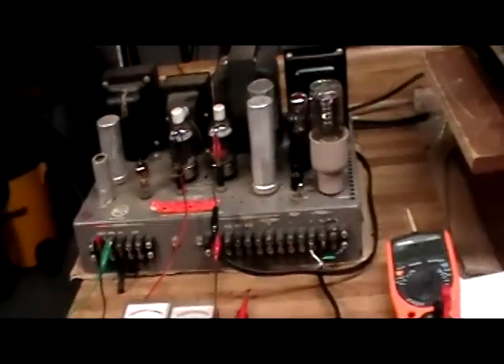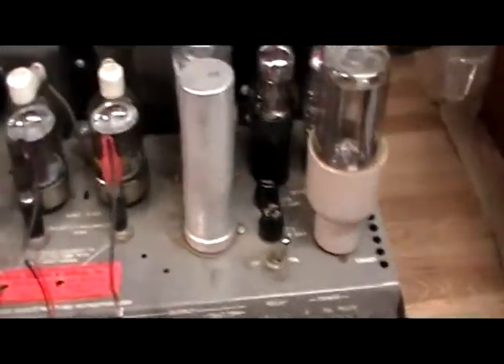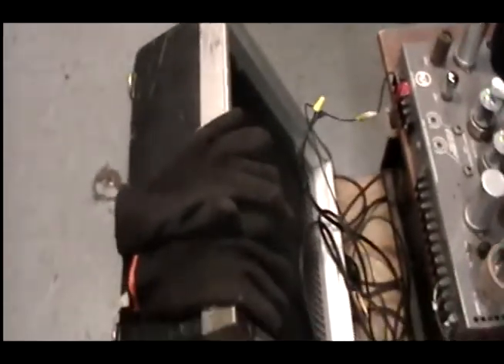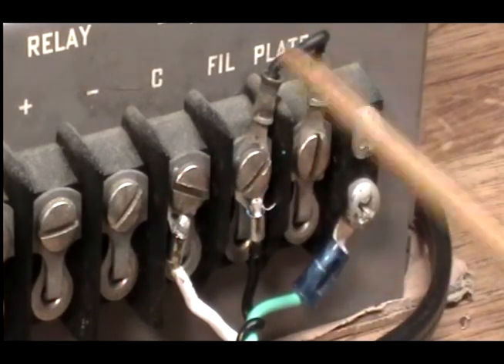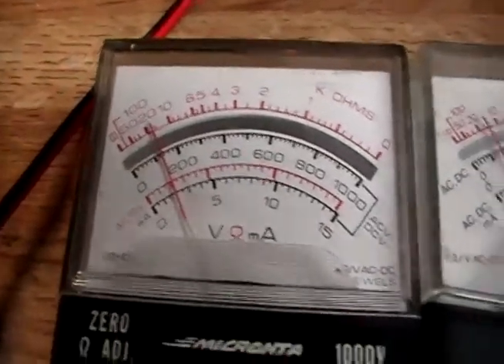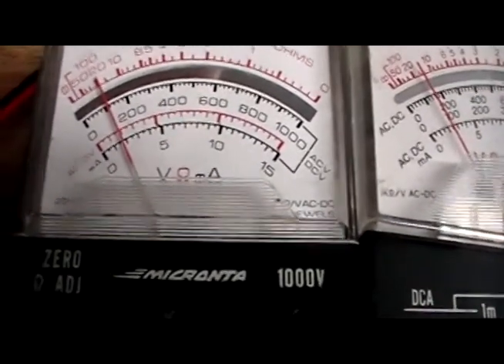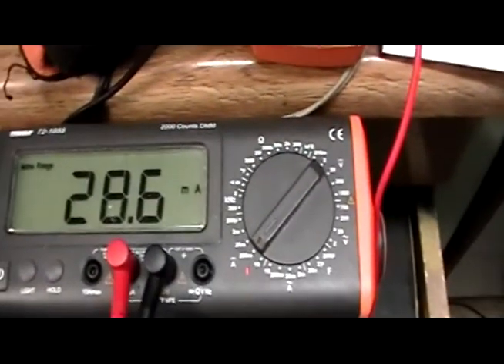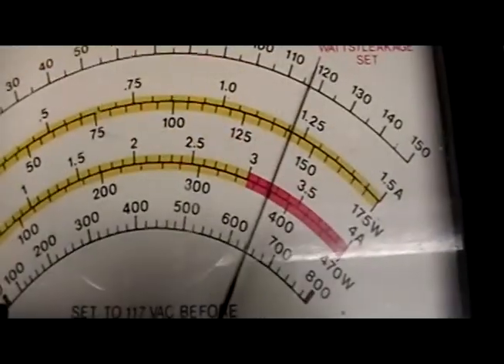Vintage RCA MI 12182-A Theater Amp-Bias adjustment and some things to know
A walk through on Bias Adjustment and other things to know about the MI 12182A